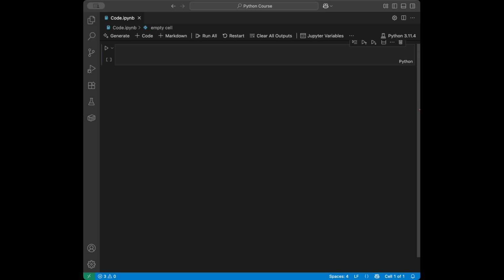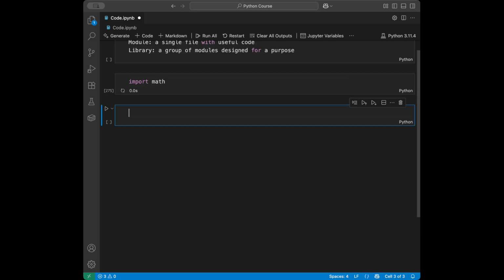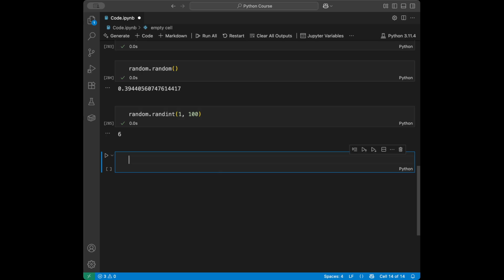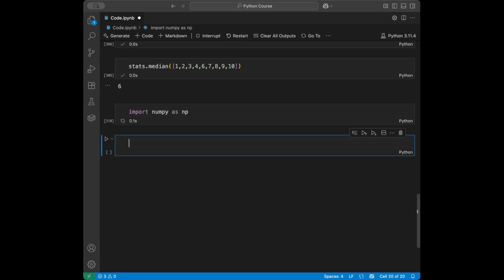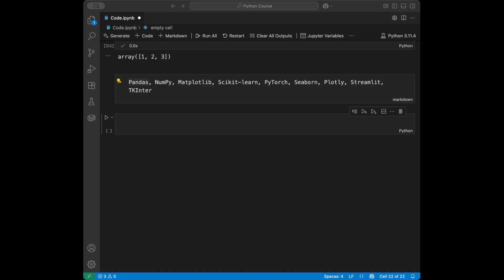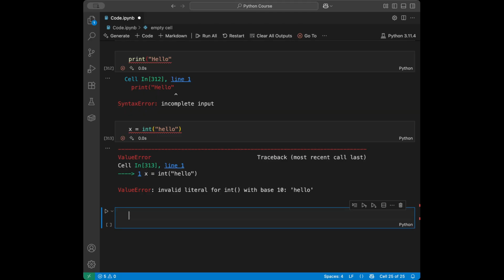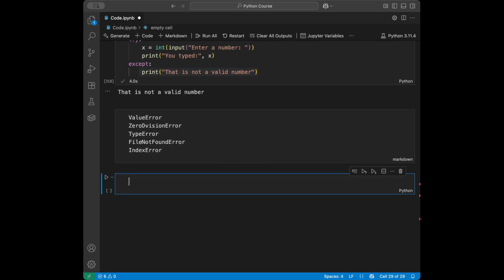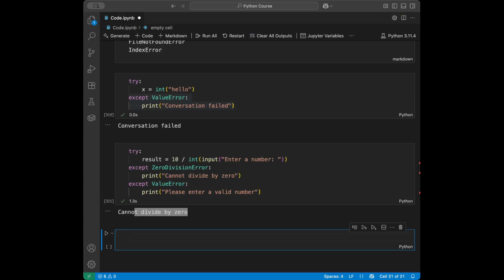Python Course for Data Science: Modules & Debugging (Part 7)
In Part 7 of this Python Course for AI and Data Science 2026, you will learn how to work with Python modules and libraries, and how to handle errors properly. You will understand imports, built in and external libraries, and try except blocks for debugging and stability. This prepares you to confidently use libraries like NumPy, pandas, and machine learning frameworks in real projects.

Udemy Courses